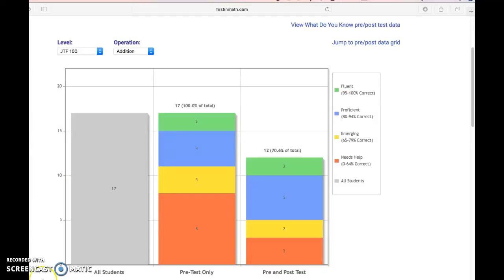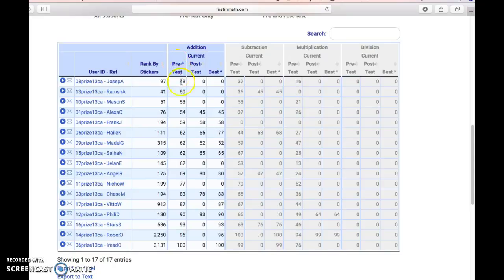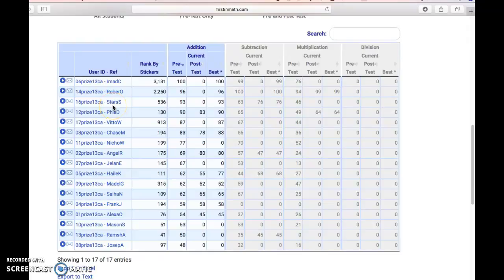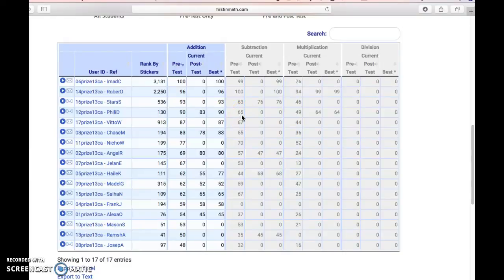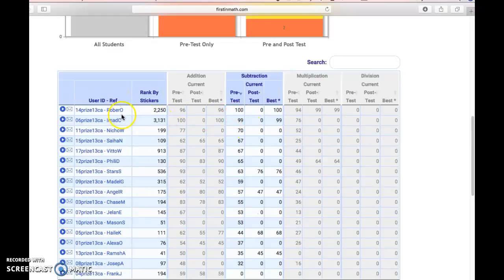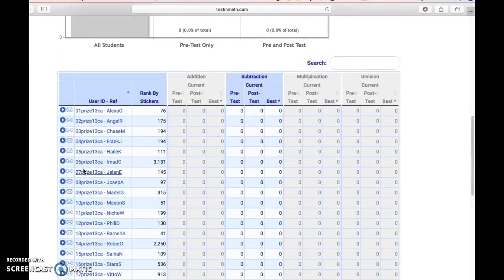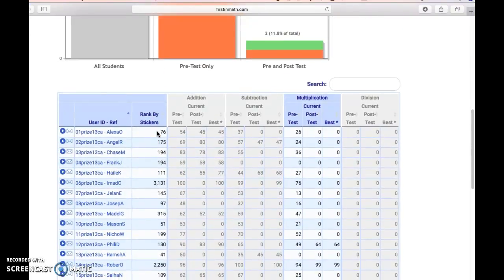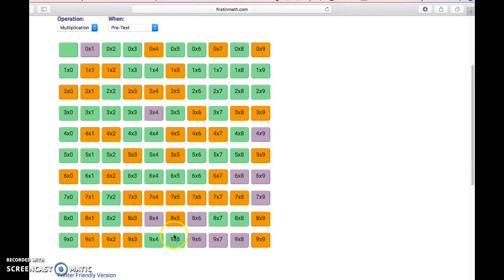Analyzing the Data of Individual Students